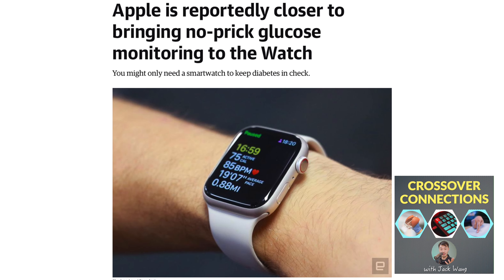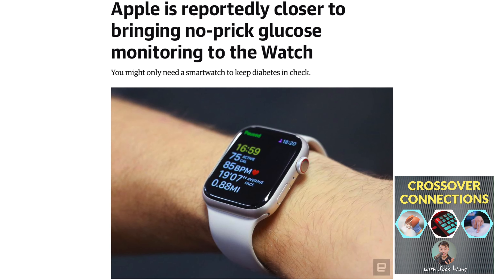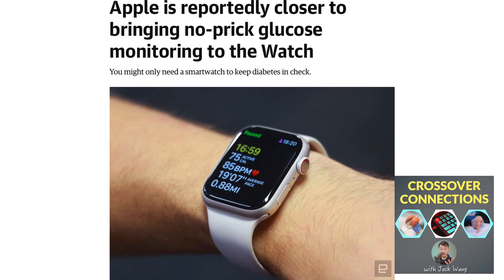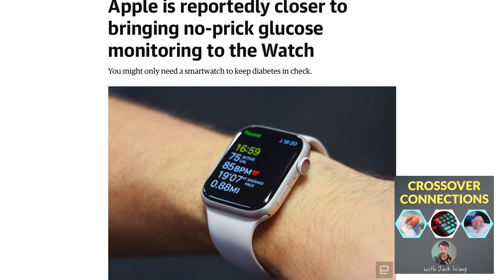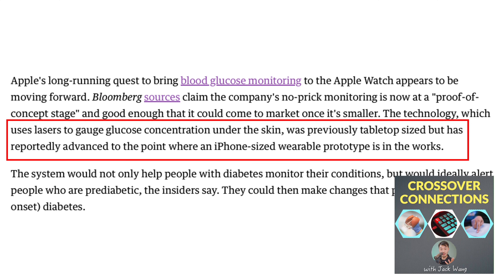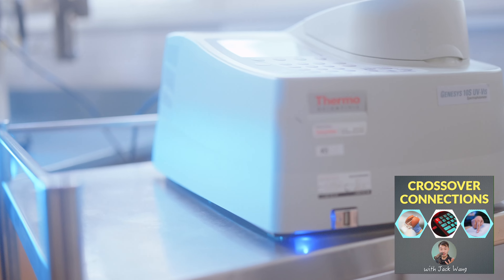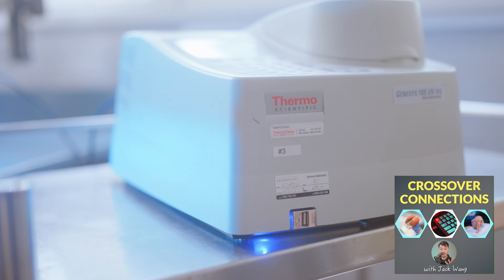Can Apple Watch monitor your blood sugar to prevent diabetes?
In this snippet from episode 4 of the Crossover Connections Podcast, Jack and Amanda discuss the possibility and feasibility of a blood-glucose monitoring Apple Watch, its parallels to equipment we routinely use in molecular biology labs, and how this impacts those most at risk of diabetes.

Main Video Camera
Best lens for talking head video
Best lens for B-roll
Favourite Photography lens
Backup Camera
Productivity Mouse
Mechanical Keyboard
Computer monitor
Main Key Light
Accent lighting

My name is Jack Wang, I'm a Microbiology Professor and the 2020 Australian University Teacher of the Year.